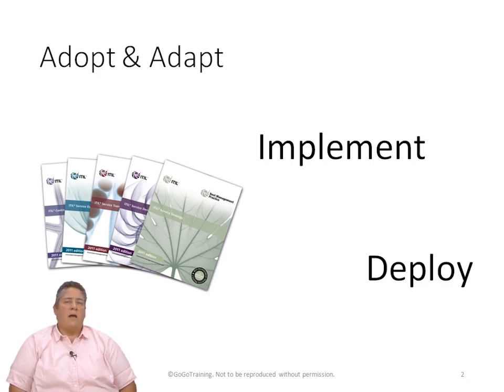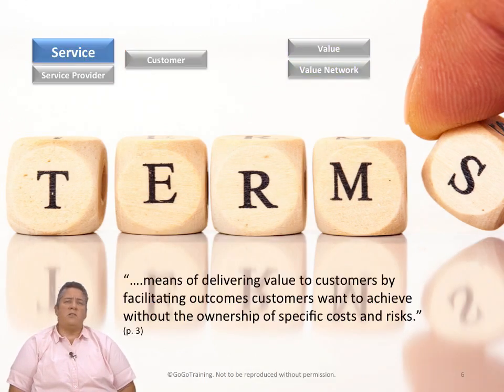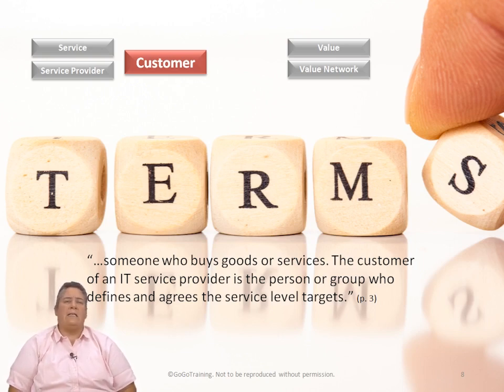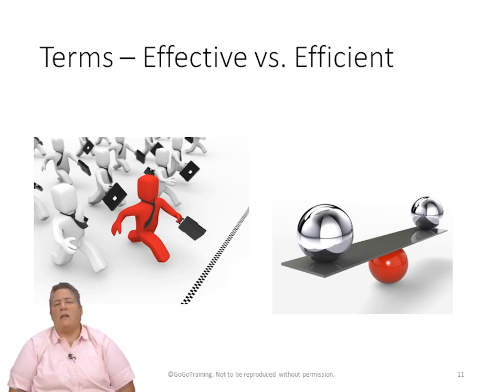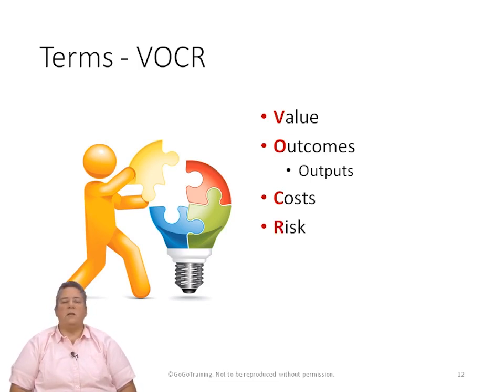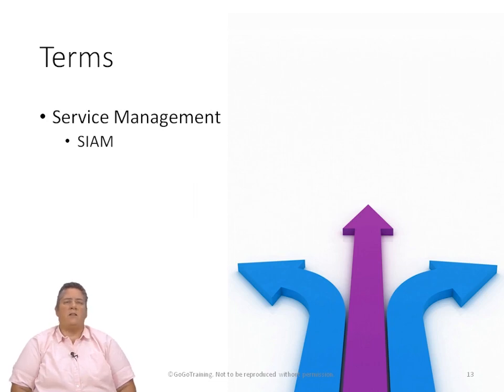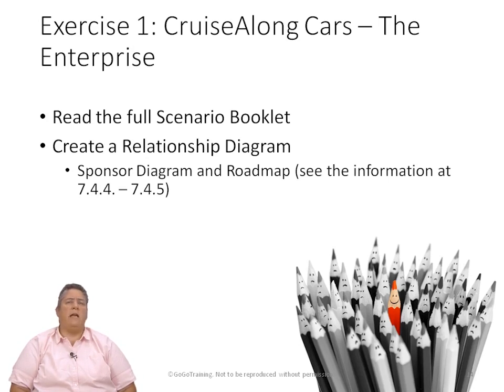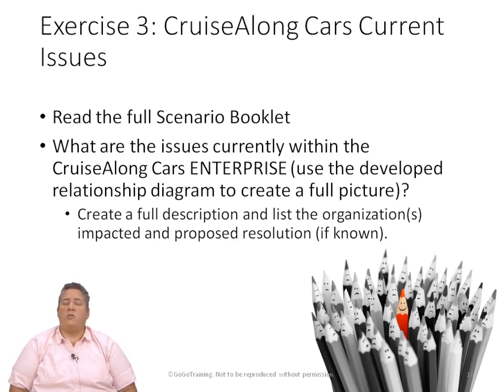ITIL® Practitioner Certification Training: Introduction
In this video, you will learn about the Key Terms: Adopt & Adapt, Service, Service Provider, Customer, Value, Value Network Effective, Efficient, VOCR and Service Management.